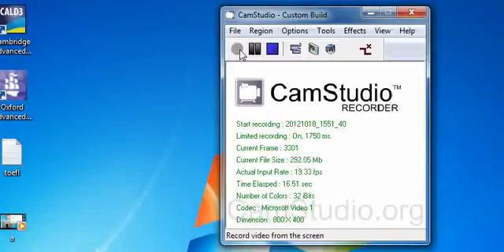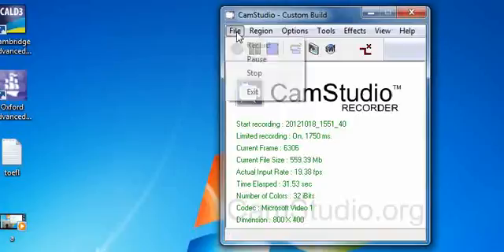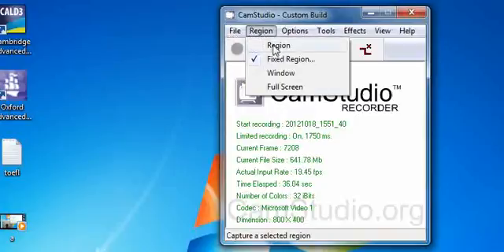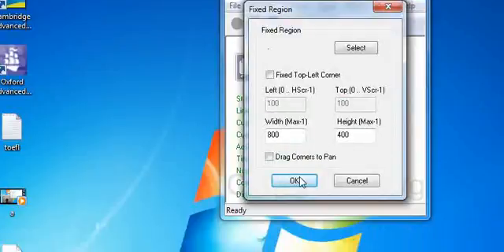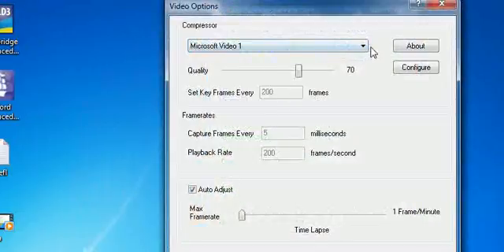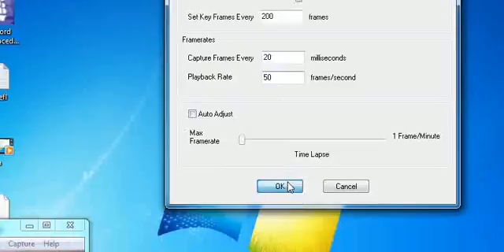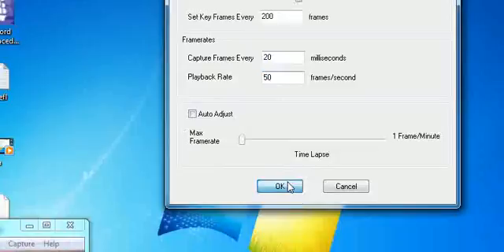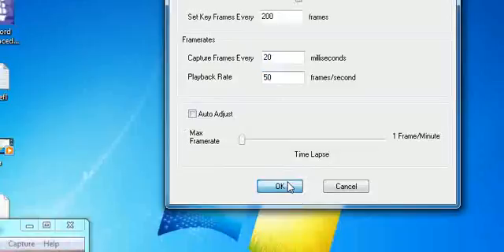How to use Camsuudio